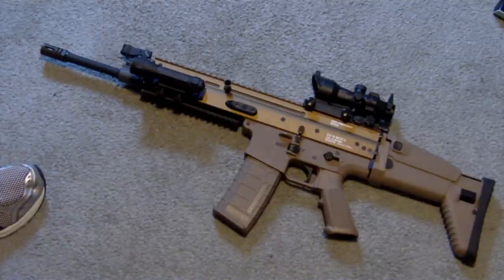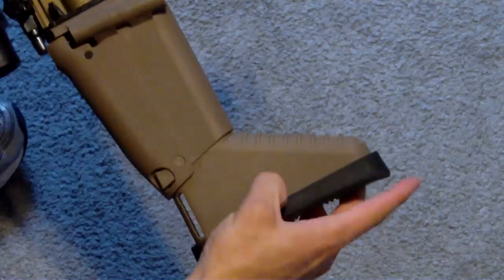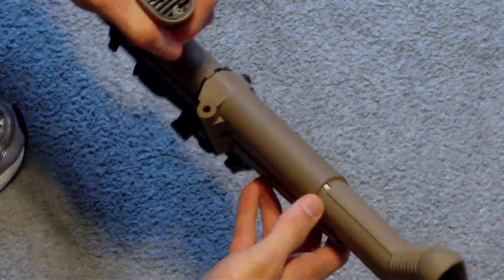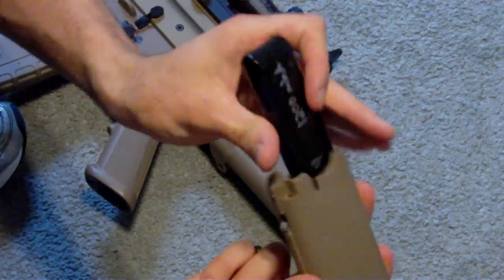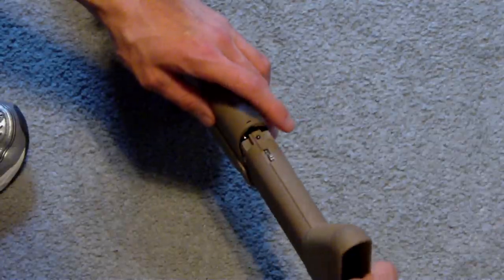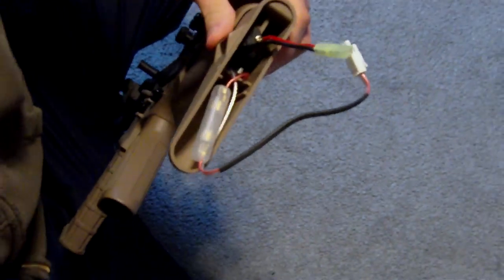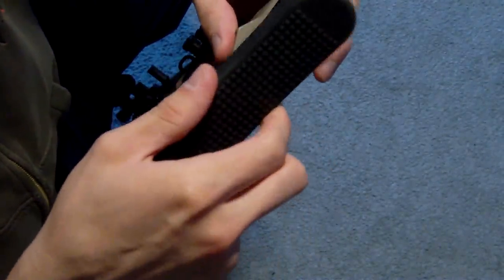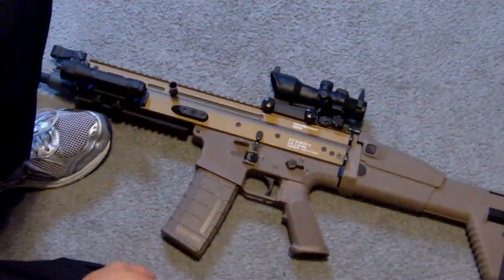battery insert G&G SCAR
How to Insert the battery on the G&G SCAR-L